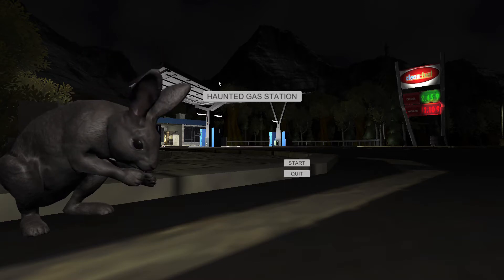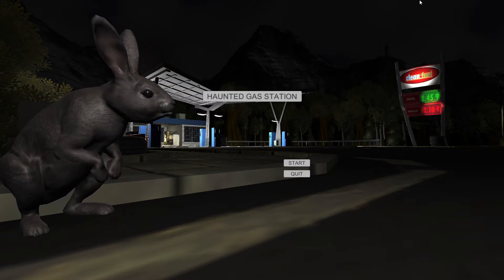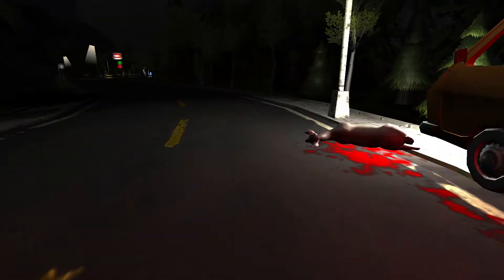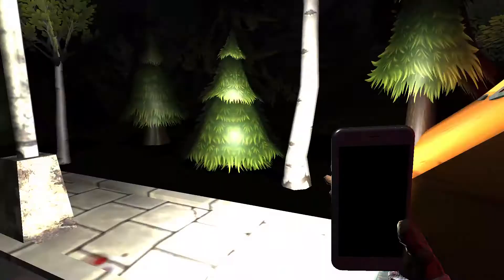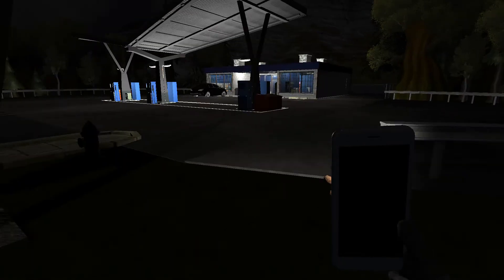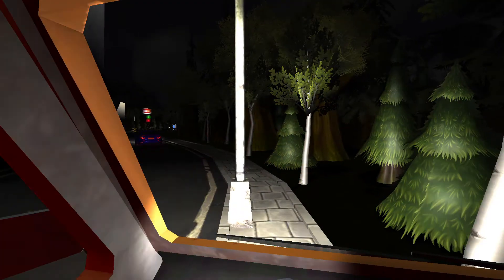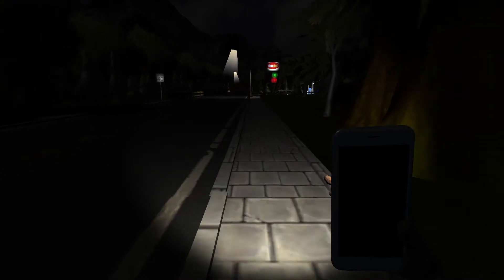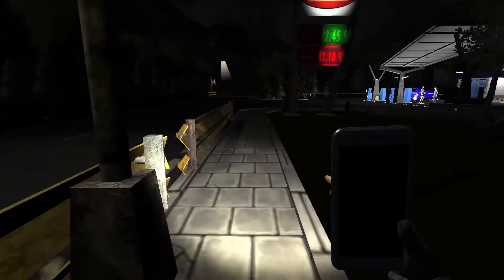Haunted Gas Station (FREE STEAM HORROR GAME)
So I tried this game out, it was okay. Lol.